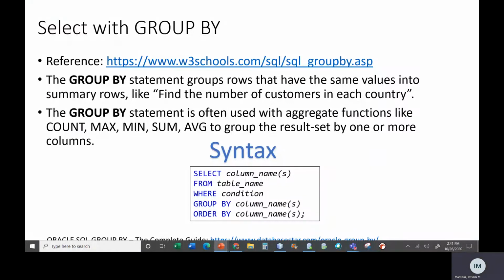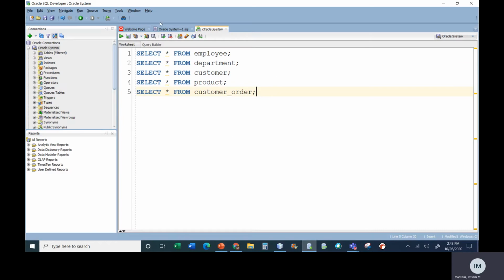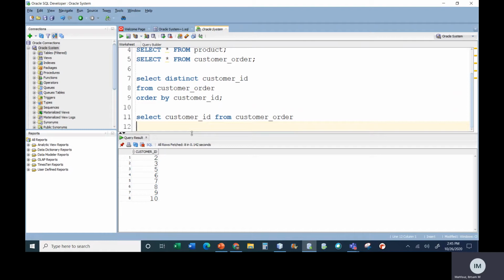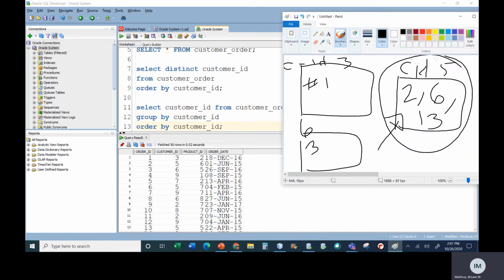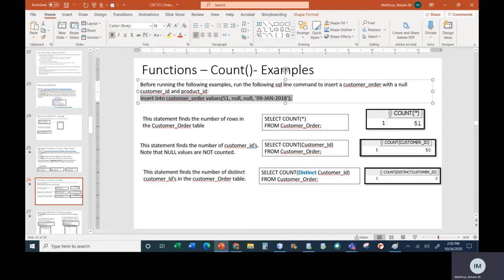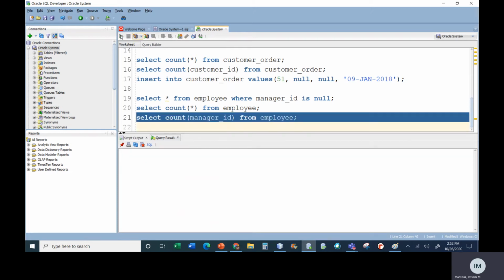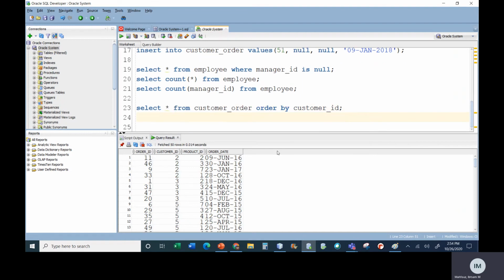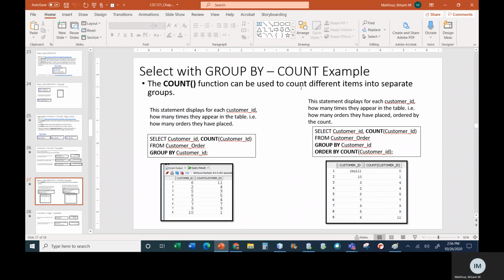Database Part 5 Class 2 Part 1 Group by and Count